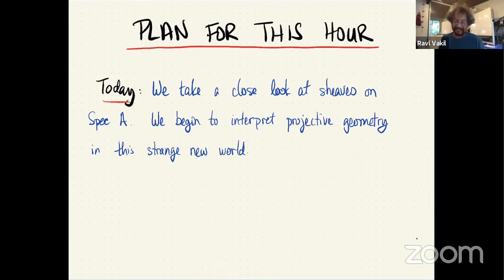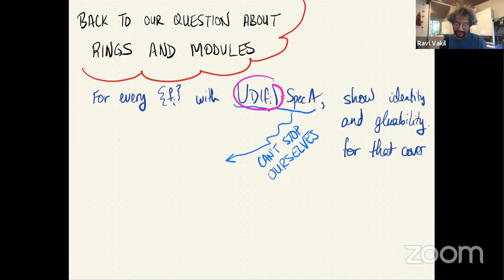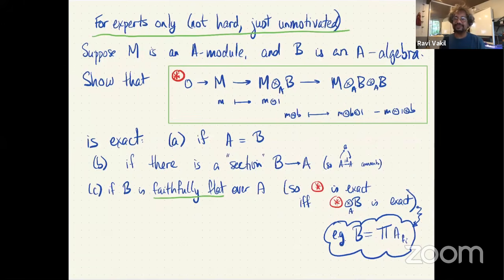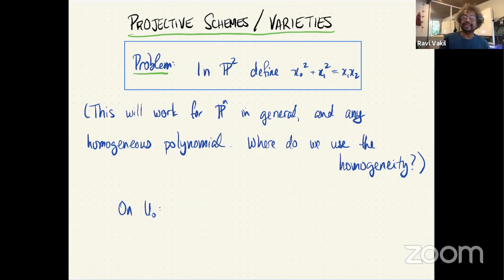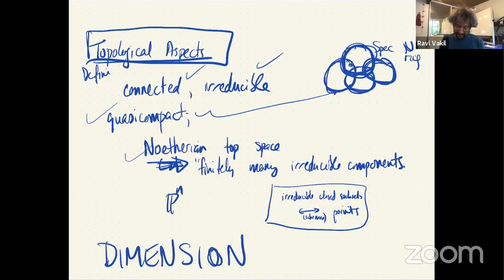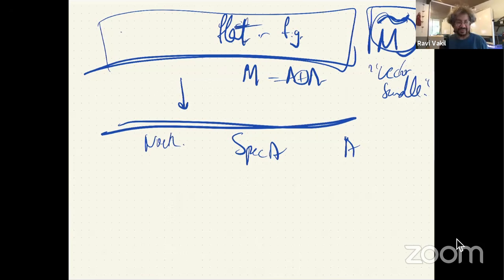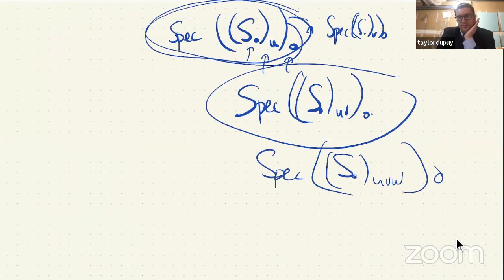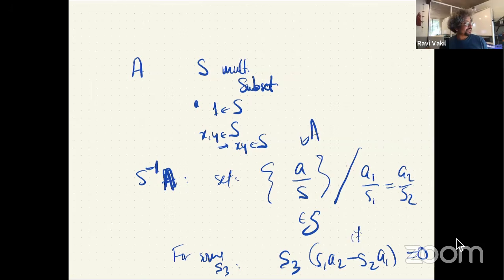AGITTOC pseudolecture 8: sheaves on Spec of a ring, and some projective geometry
AGITTOC pseudolecture 8 (August 15, 2020):    sheaves on Spec of a ring, and some projective geometry